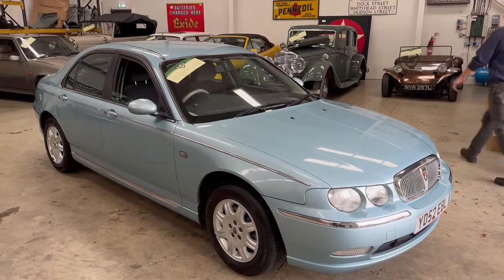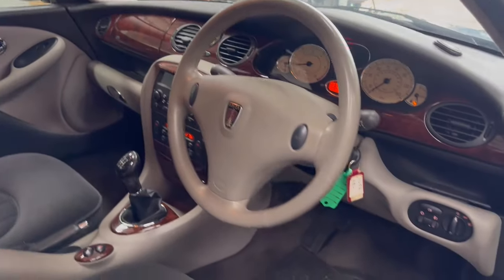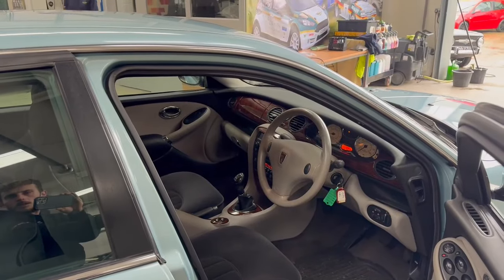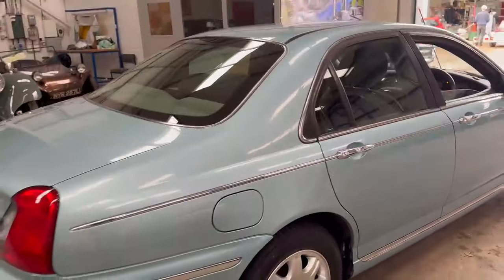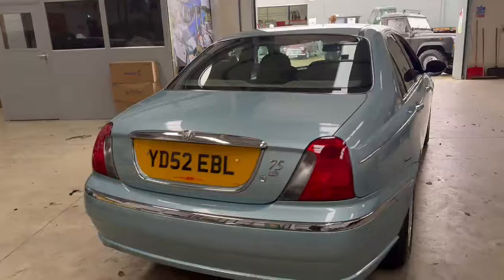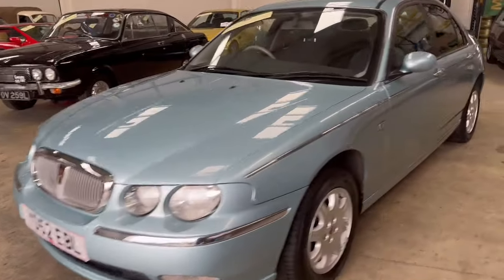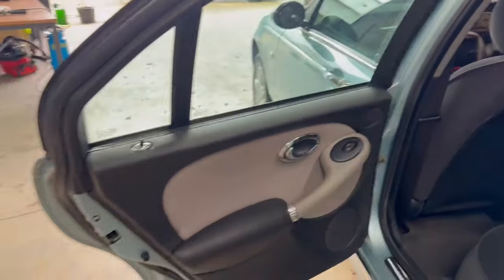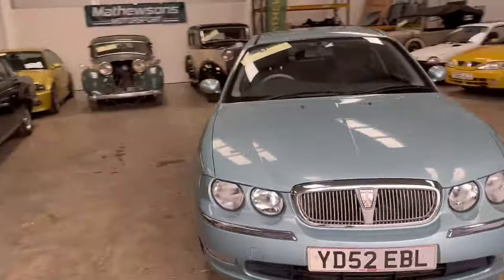2002 ROVER 75 CLUB CDT | MATHEWSONS CLASSIC CARS | AUCTION: 27, 28 & NOVEMBER 2024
2002 ROVER 75 CLUB CDT | MATHEWSONS CLASSIC CARS | AUCTION: 27, 28 & NOVEMBER 2024

Join Derek, Dave, Paul and everyone at Mathewsons Classic Cars for our live online classic car, motorcycle and memorabilia auction on 27, 28 & 29 November 2024.